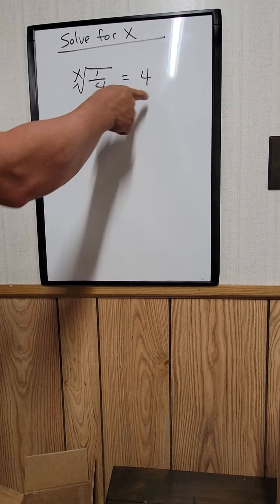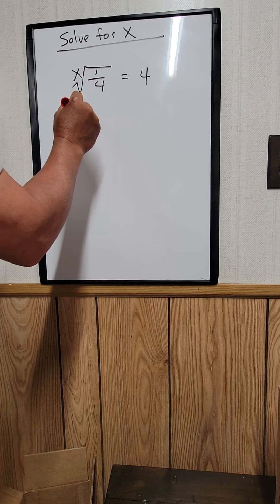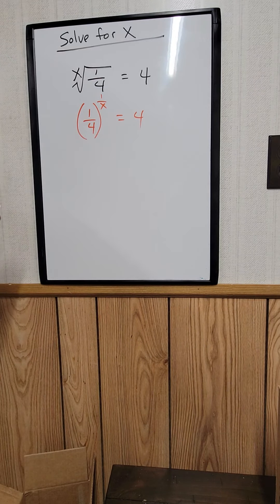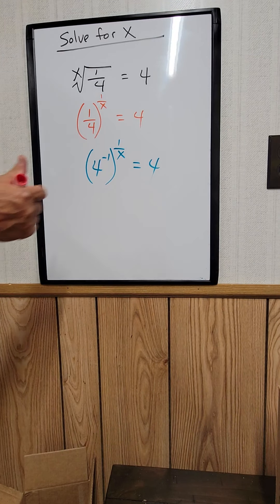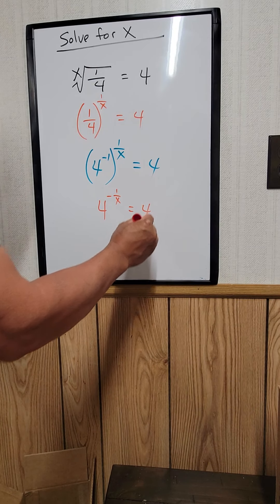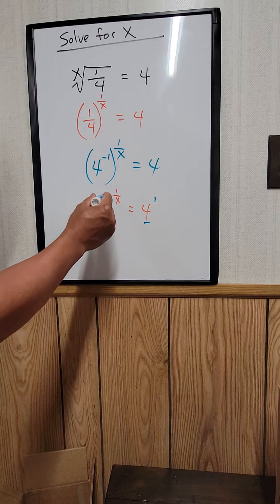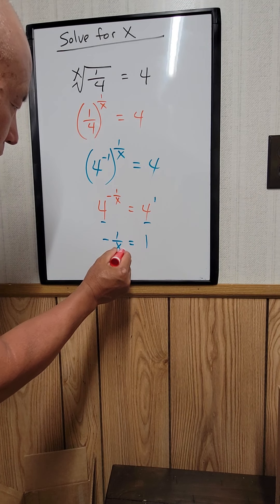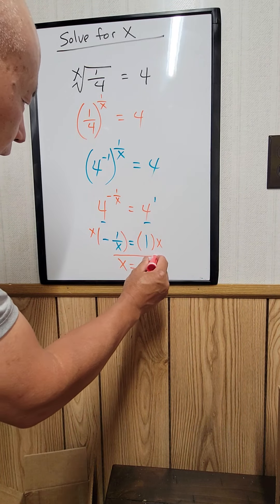Solve This Exponential Equation: (1/4)^1/x = 4